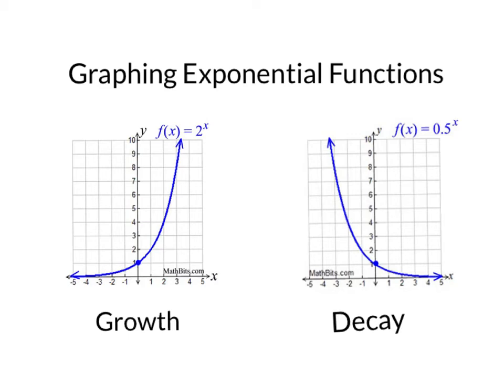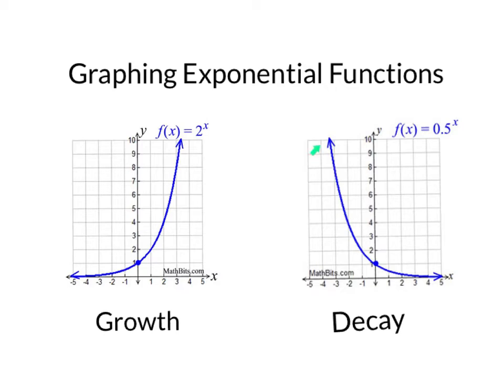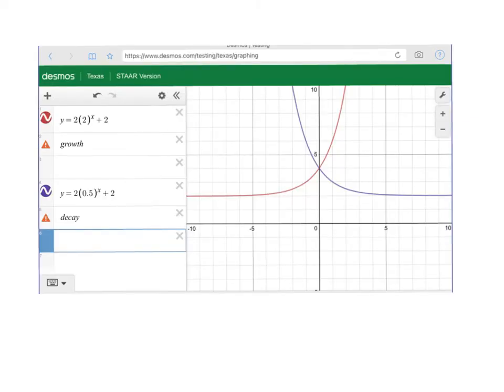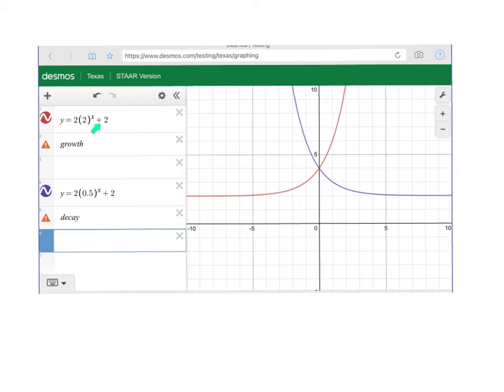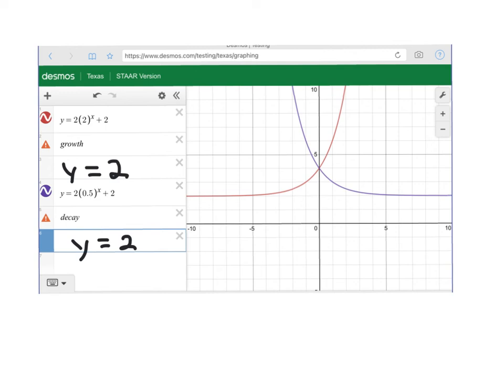Graphing Exponential Functions